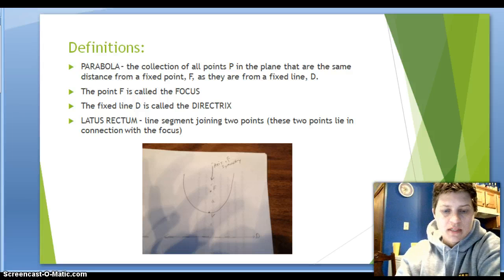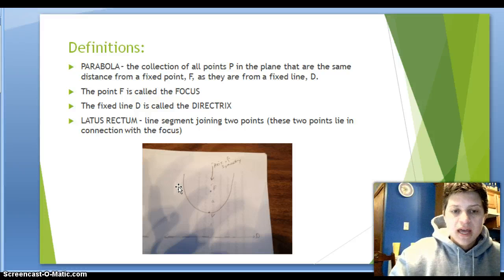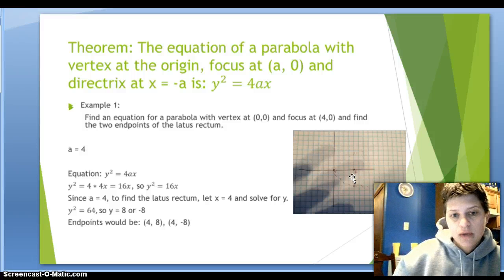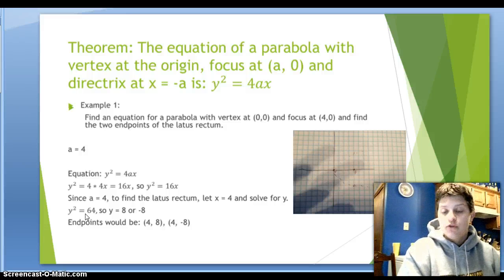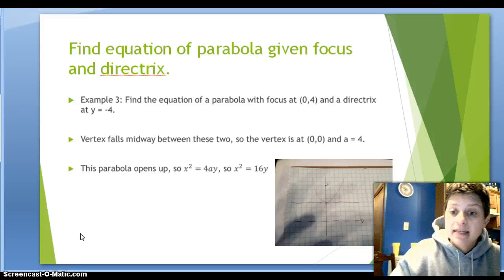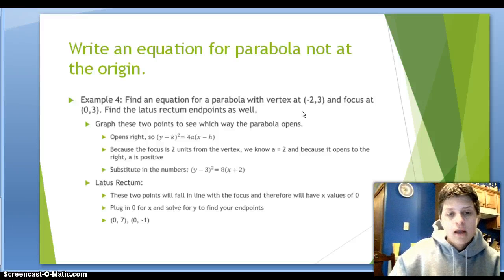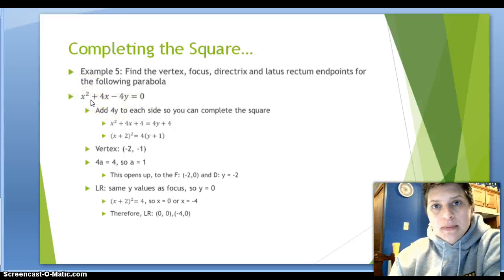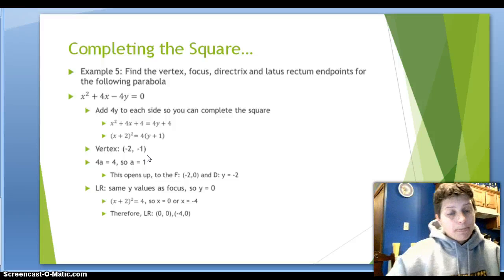137 Section 11.2